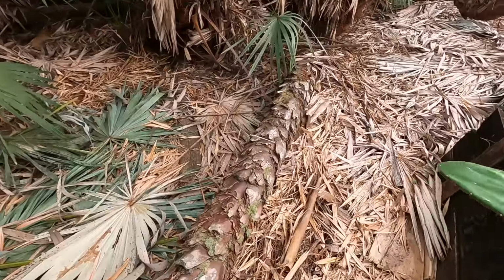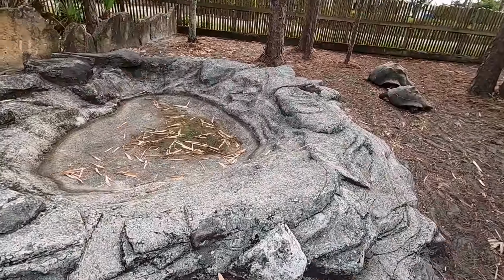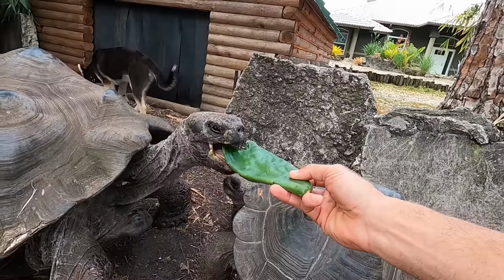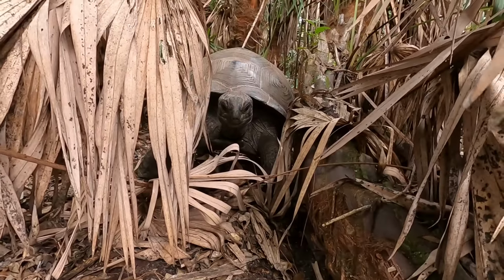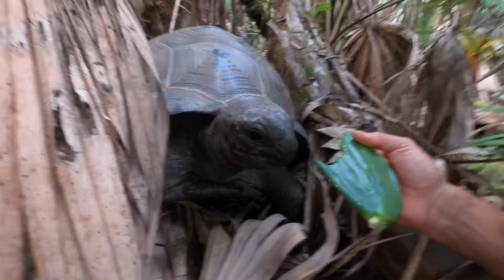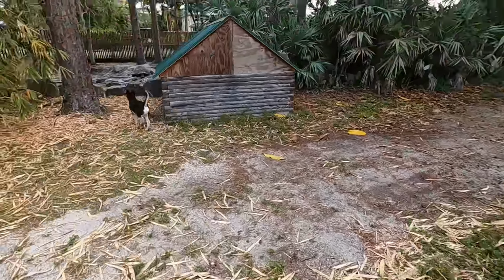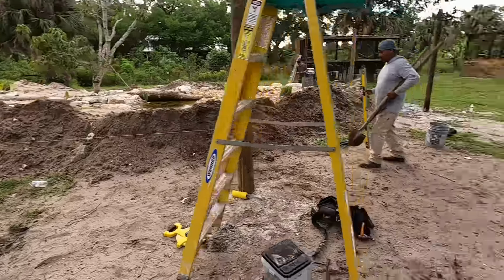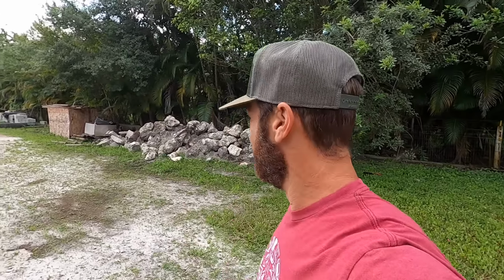Giant Tortoise Forest OBSTACLE COURSE!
I cleared out an old palmetto thicket to create a forest obstacle course for my giant aldabra and Galapagos tortoises, Darwin, Socrates and Nostradamus!